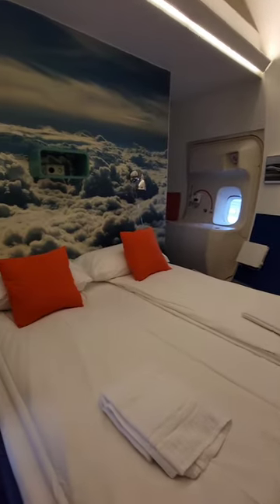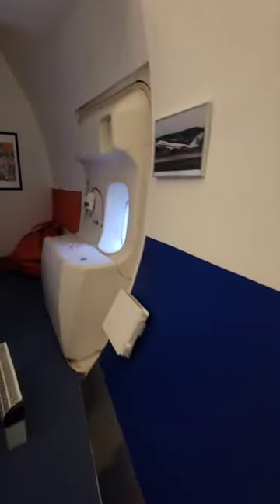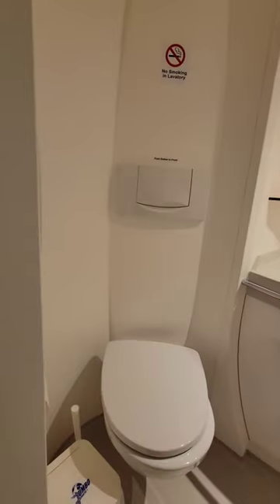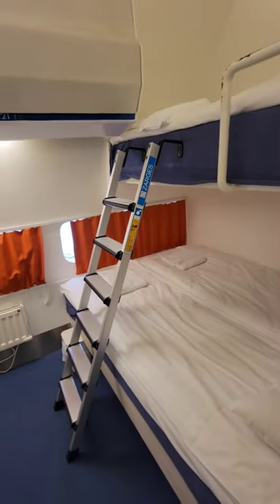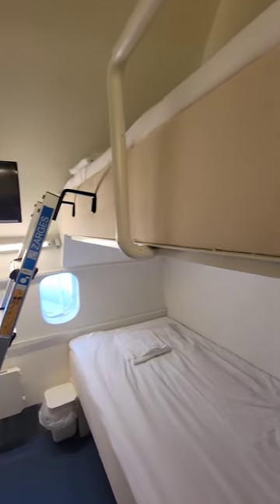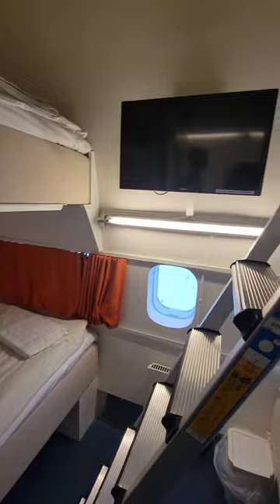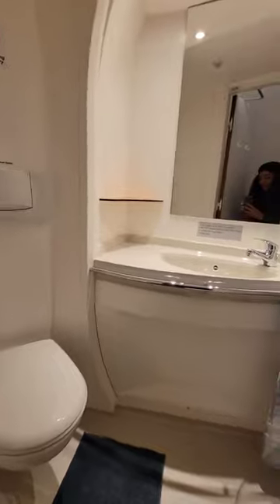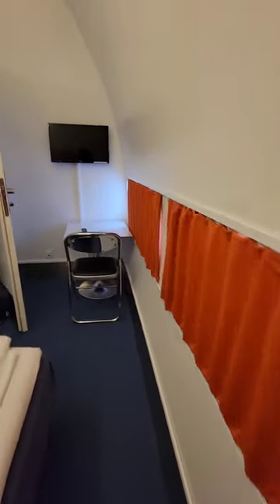A Look Inside- Stockholm's JumboStay Jumbo Jet Hotel - Hostel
Jumbo Stay is a now permanently grounded Boeing 747-200 aircraft, at Stockholm Arlanda Airport, Sweden, that has been converted into a hotel/hostel.

Follow me on Google Maps, for reviews & additional food/ trip pics-